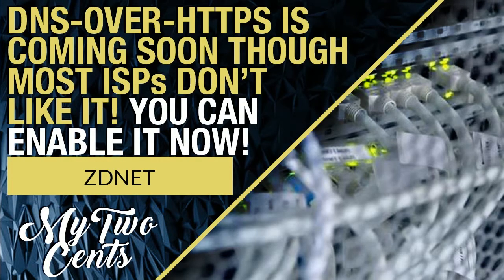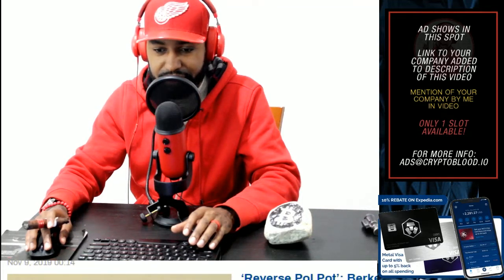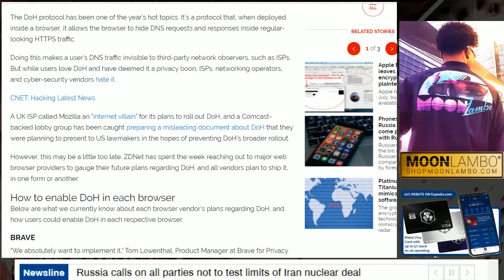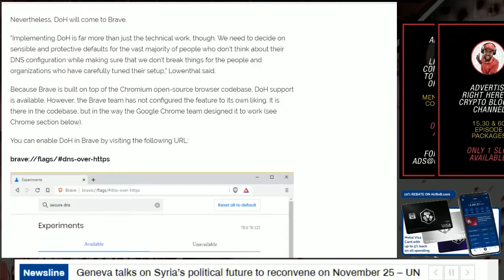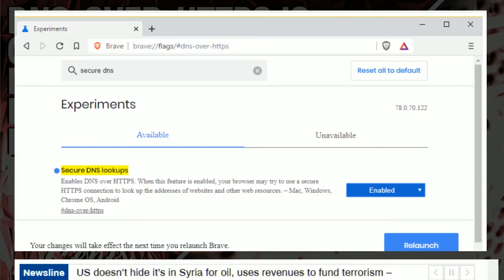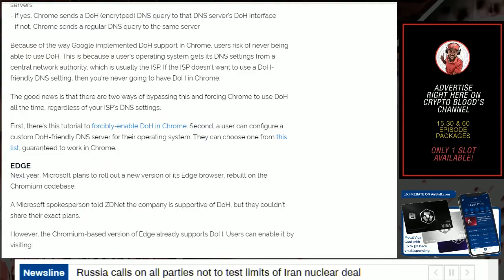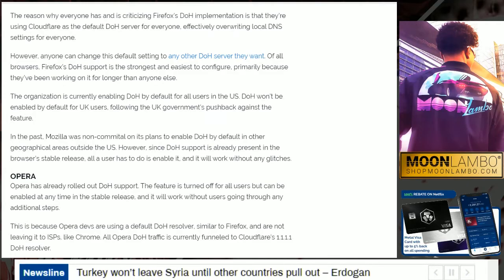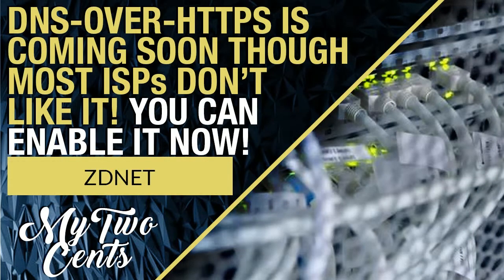Your Privacy: DNS-over-HTTPS is Rolling Out in Browsers and ISPs Don't Like It! See How to Enable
All six major browser vendors have plans to support DNS-over-HTTPS (or DoH), a protocol that encrypts DNS traffic and helps improve a user's privacy on the web.
The DoH protocol has been one of the year's hot topics. It's a protocol that, when deployed inside a browser, it allows the browser to hide DNS requests and responses inside regular-looking HTTPS traffic.

✅ Get Your Crypto Debit Card from Crypto.com and we both get $50 USD :)

About Channel: Bitcoin, Litecoin, EOS, and General Cryptocurrency News Coverage!